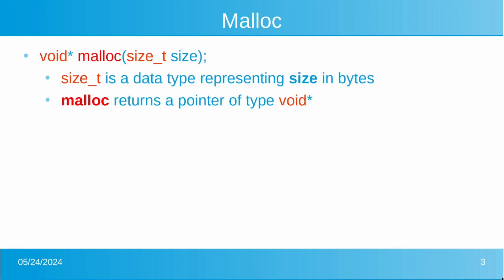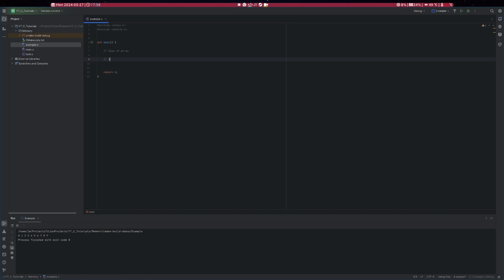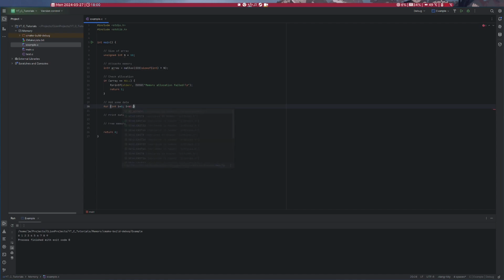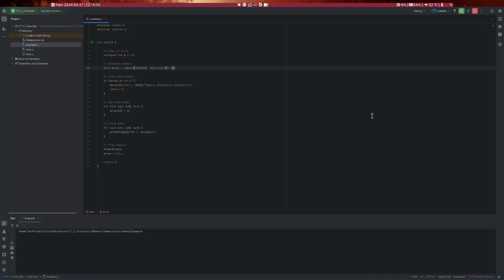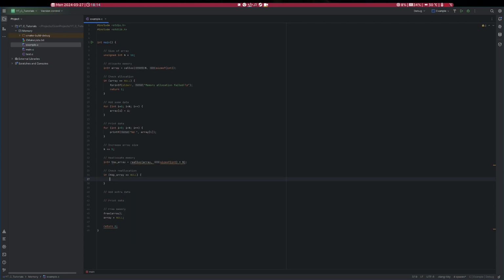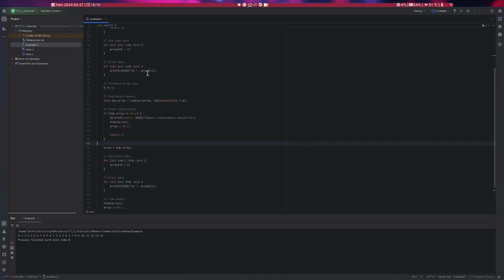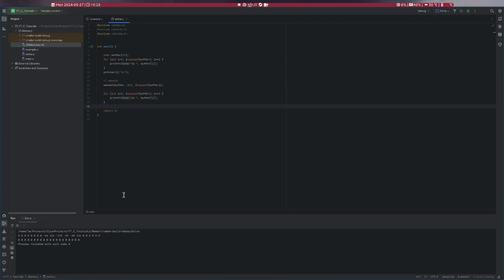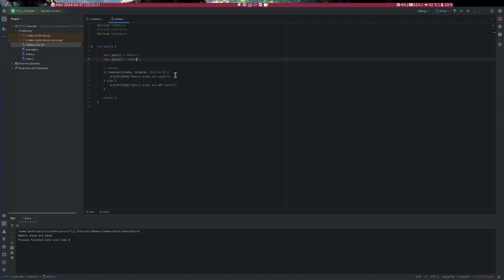C Programming - Memory Management [Basic]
Hi.
In this video I will talk about memory management in C. I will try to present in a simple and clear way how the Malloc, Calloc and Realloc functions work in a practical rather than theoretical form.

0:00 Materials
1:58 Coding
11:25 Extra functions